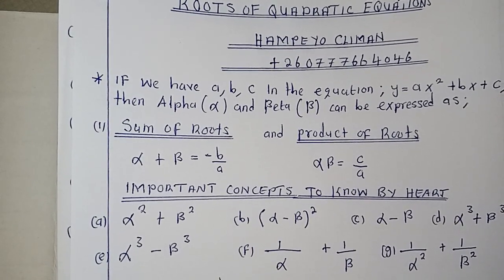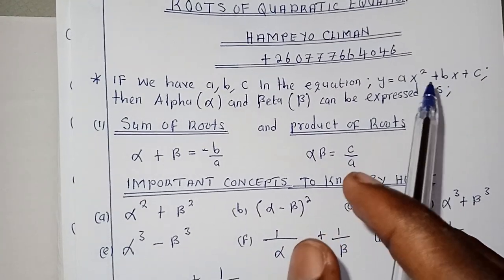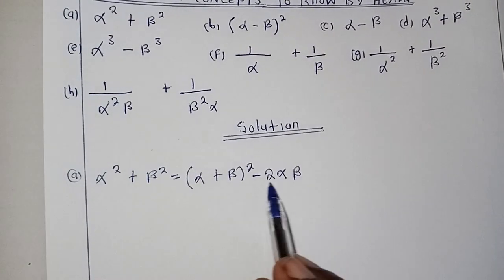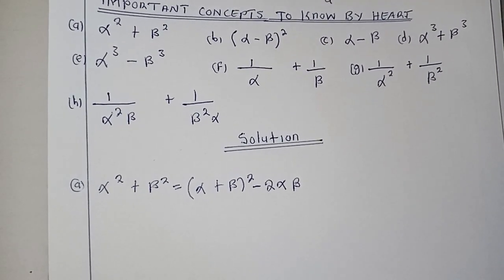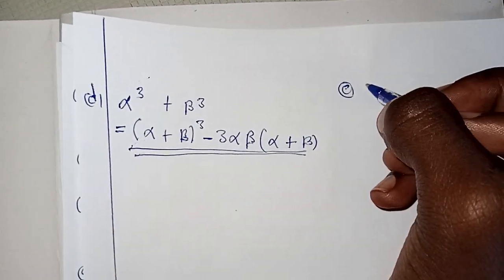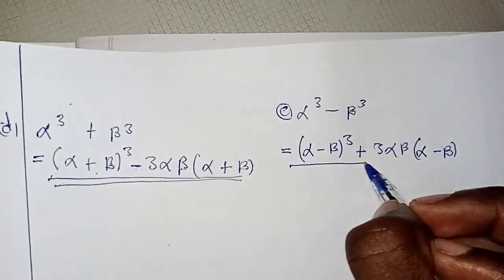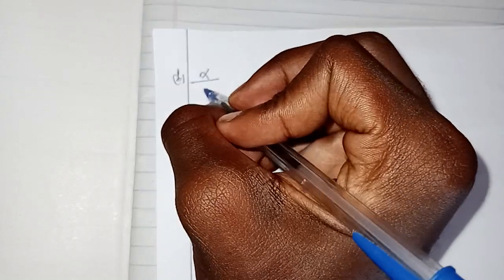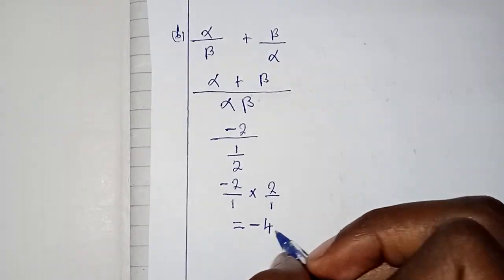ROOTS OF QUADRATIC FUNCTIONS[Alpha and Beta]😱🤔,With Practice Questions📕✏️